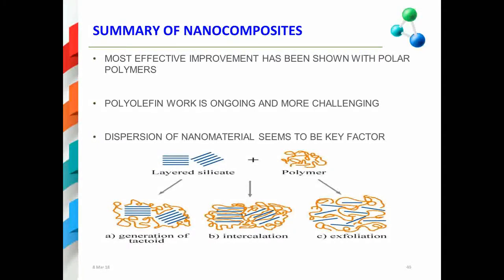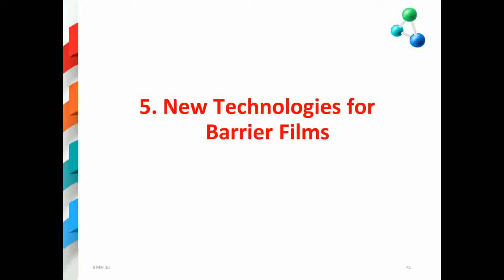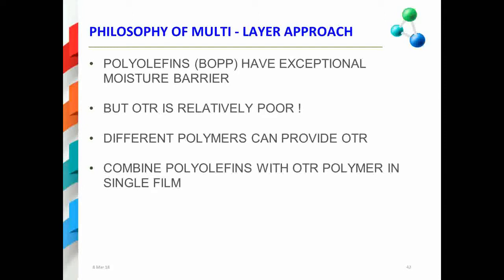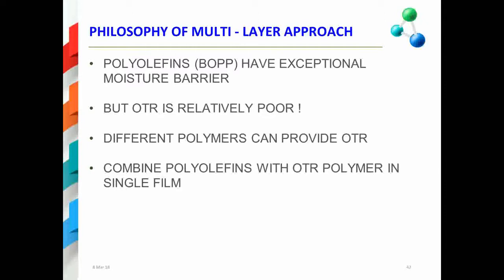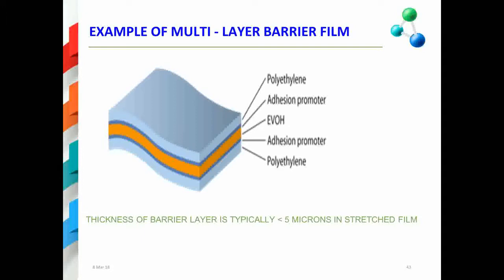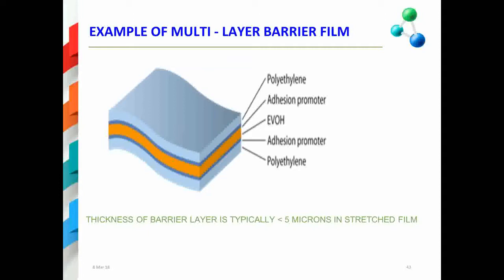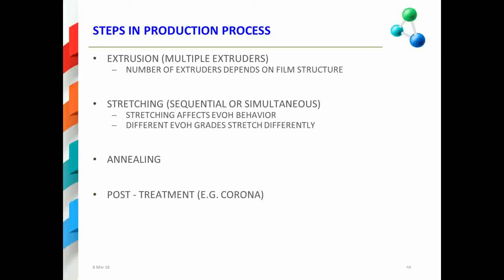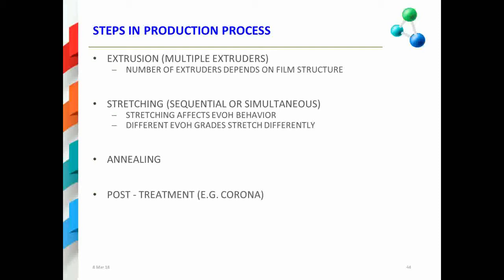Barrier Films for Food Packaging Applications: Technology Updates As Per Regulatory Standards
barrierfilms foodpackaging chemicalengineering onlytrainings Barrier Films for Food Packaging Applications: Technology Updates As Per Regulatory Standards